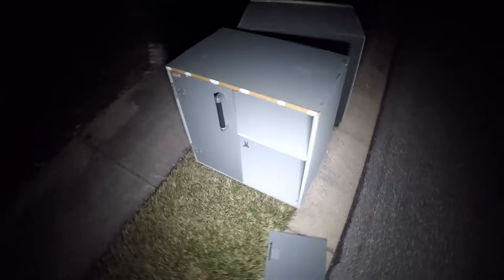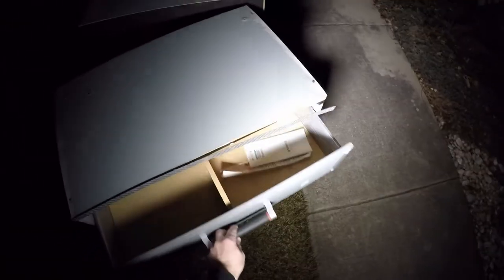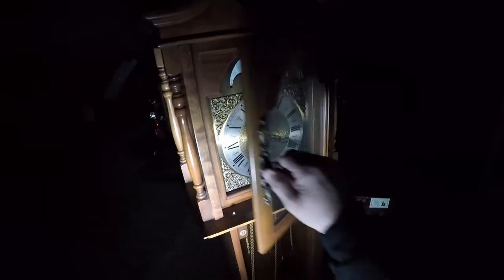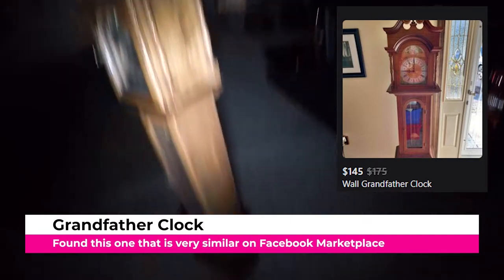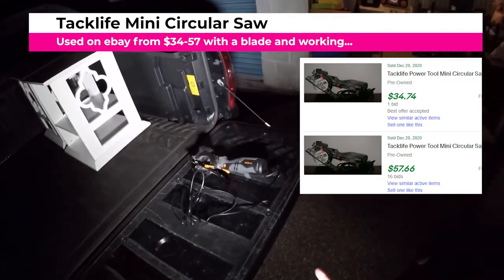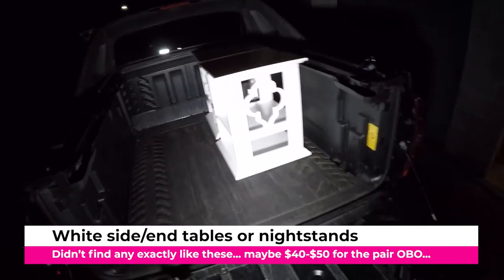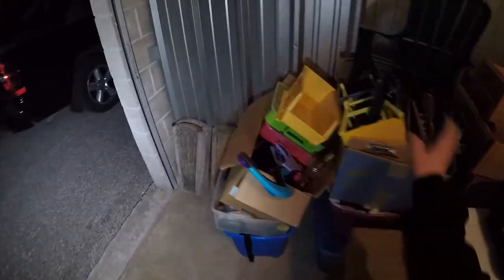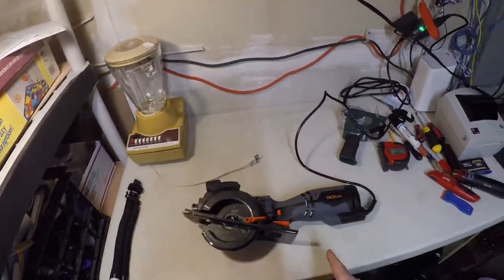We Find a Grandfather Clock while Trash Picking!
We find some great items tonight trash picking including our first ever grandfather clock. You just never know what you are going to find while out there trash picking!

Homidic Mini Heat Wand
Double Edged Plastic Scraper
Goo Gone Adhesive Remover

We are uploading daily content. Follow along with our progress in trash picking, yard sales, storage unit auctions and more.

In some of our videos we use our 176 LED for better night recording.

176 LED Ultra Bright Dimmable CRI 95+ Camera Light with Battery Set

GoPro Pro 3.5mm Mic Adapter for (HERO8 Black/HERO7 Black/HERO6 Black/HERO5 Black)

Vlogging Protective Case for GoPro Hero 7/6/5 with Cold Shoe Mount Microphone Adapter Storage W Back Door Compatible with Gopro Series Frame Housing Accessories Perfect Vlog Setup Video Filmmaking

eBoot 5 Pack Furry Outdoor Microphone Windscreen (Deadcats)

We record on a GoPro Hero 5 Black